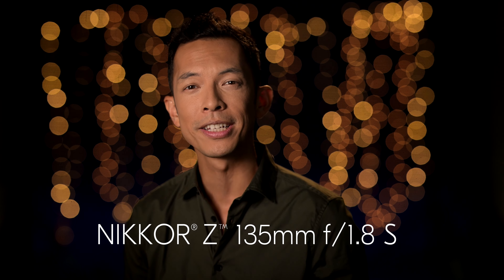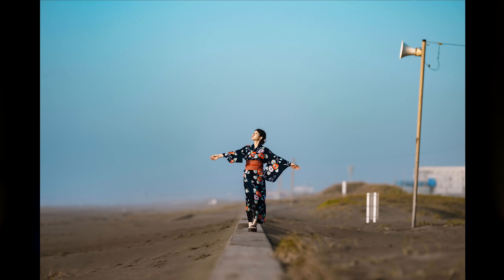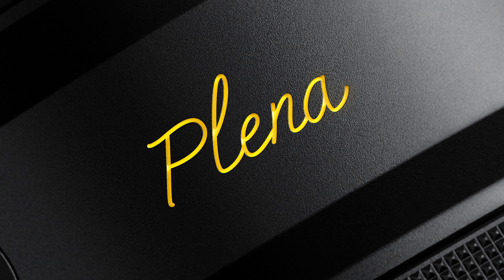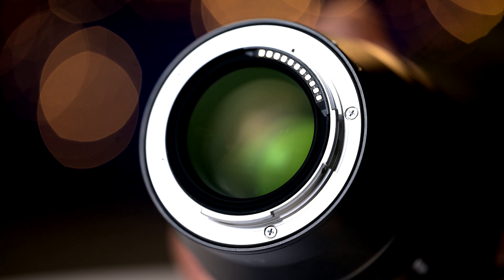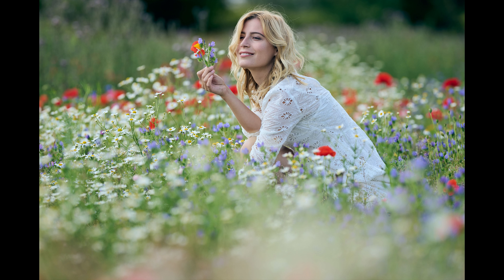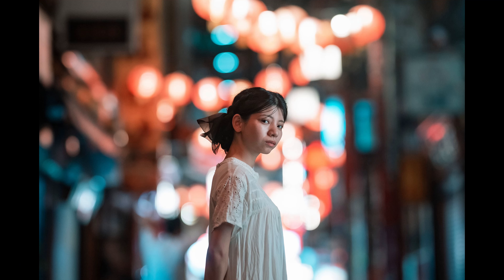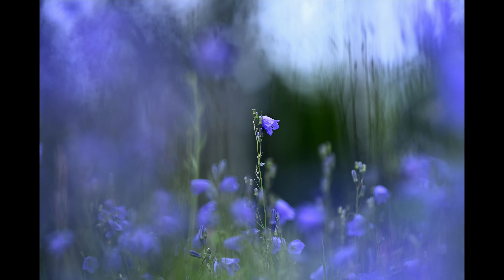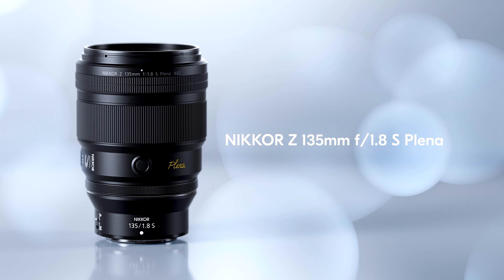Introducing the new Nikon Z 135mm f1.8 S Plena!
A breakthrough telephoto prime lens that's brimming with innovations, the NIKKOR Z 135mm f/1.8 S Plena from Nikon brings unprecedented image quality in a popular focal length to the company's mirrorless Z System. Leveraging the Z-series' larger mount diameter, the painterly Plena produces edge-to-edge clarity with otherworldly, circular bokeh across the entire frame for extraordinary results in portraiture, still life photography, and cinematic video.

Designed downstream of the Z-mount's large diameter, the 135mm f/1.8 S Plena lens is the first NIKKOR Z lens to fully realize the mount's light gathering potential. The lens' larger rear element enables this leap in peripheral illumination, bringing consistent brightness to the extreme edges of the frame. Drastically reducing vignetting, the clear path of light through the lens with minimal refraction is what produces the exquisite and regular round bokeh that distinguishes the Plena.

The lens also excels at transitions between zones of focus, which, when combined with the lens' resolving power, produce eye-popping subject separation and textural detail at the widest aperture.

The Plena was designed with cinematographers in mind, beginning with the lens' popular focal length that lends itself to background separation and arms-length intimacy. In addition to the lens' stunning imagery, the Plena also features smooth aperture transitions and natural shifts between focus positions. Combined with Nikon's Multi System Focus autofocus, on-lens manual focus options, and the full suite of video capture modalities presented throughout the Z System, the Plena elevates any and all footage.